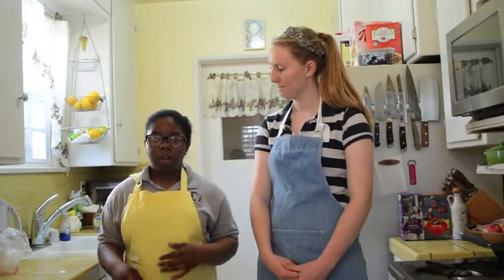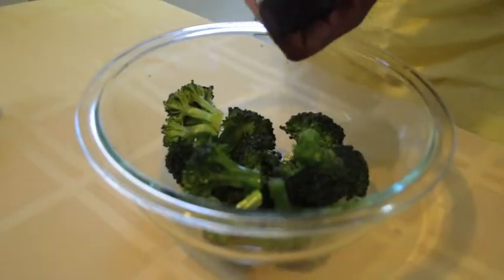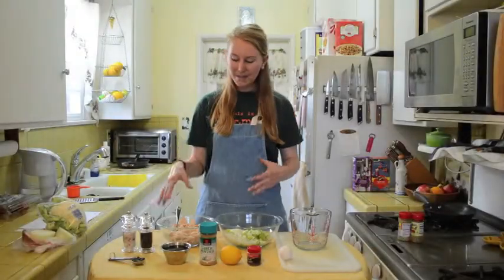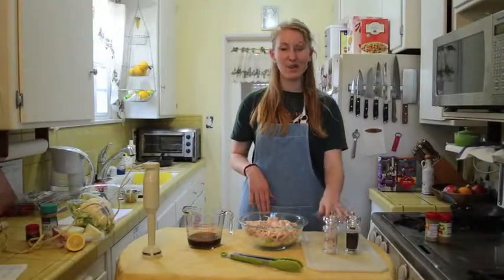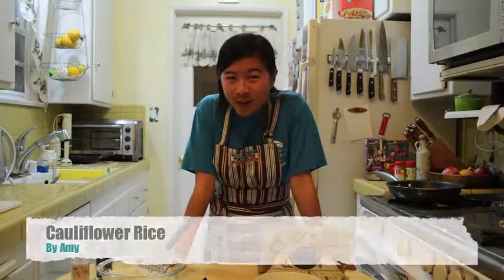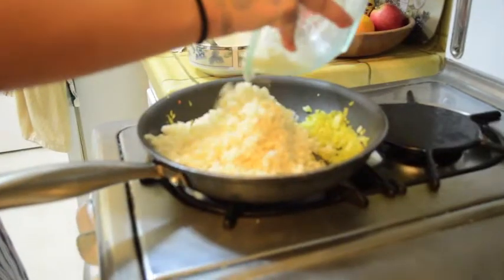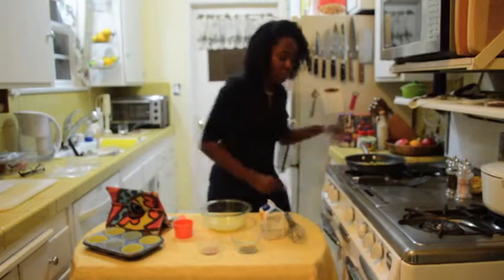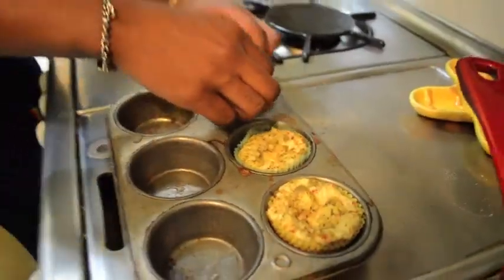FreshLife Paleo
This is a DVS Anatomy Philosophy and Disease Project that focuses on eating habits and finding college friendly, cost efficient, and healthier alternatives to better one's health.